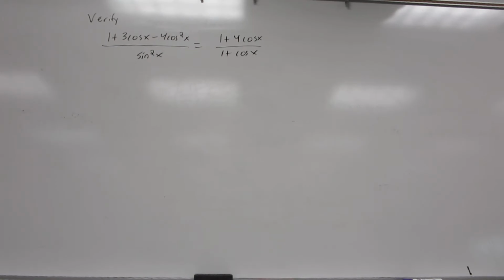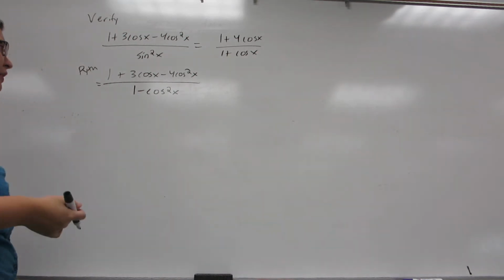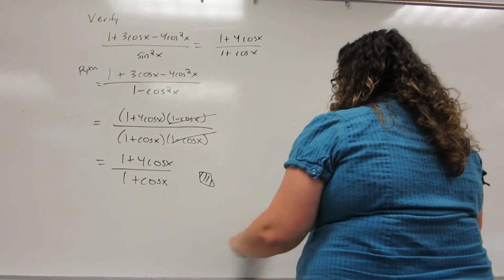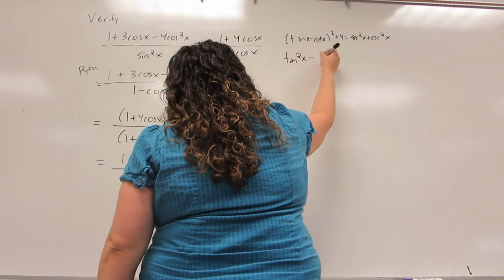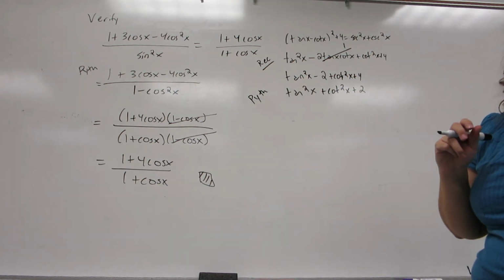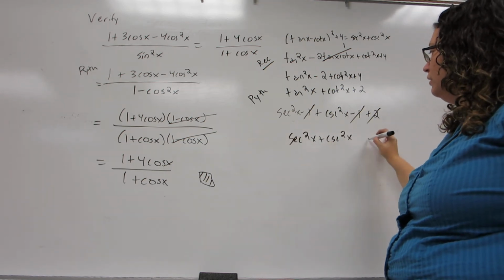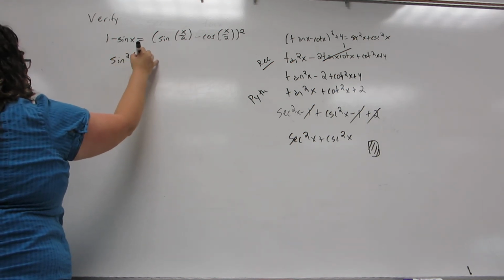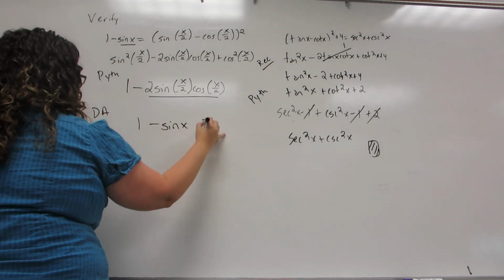Examples of Verifying Trigonometric Identities part 2